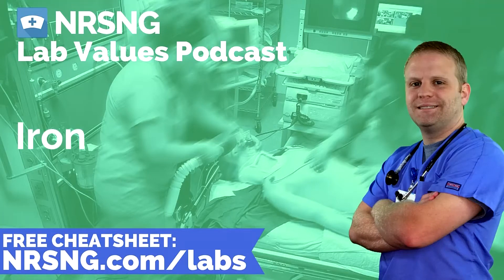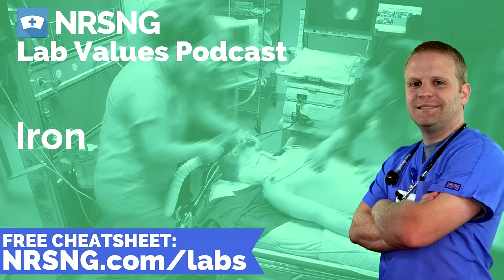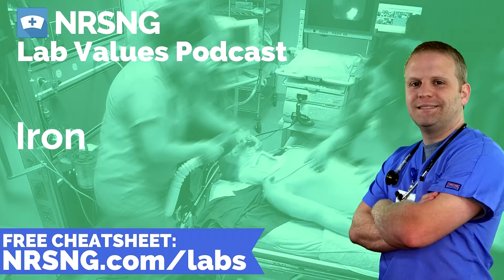Iron Nursing Considerations, Normal Range, Nursing Care, Lab Values Nursing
Grab our free cheatsheet covering the 63 Must Know Labs for nurses right

Iron (Fe)

Normal: 50-175 ug/dL

Indications
 Identify:
    o Blood loss
    o Hemochromatosis
    o Malabsorption of iron
    o Iron overload
    o Type of anemia:
              Thalassemia
              Sideroblastic anemia

Description: Iron (Fe) is an element that is an important component of hemoglobin in red blood cells. Hemoglobin transports oxygen from the lungs to all the cells of the body. Most of the iron in the body is located in hemoglobin, but some iron is located in myoglobin as well as some iron is stored in the liver, bone marrow, and spleen. The storage form of iron is ferritin. Iron is transported in the blood by a protein called transferrin.

 What would cause increased levels?
 Hemochromatosis
 Lead toxicity
 Iron poisoning
 Acute liver disease
 Multiple blood transfusions
 Hemolytic anemia
 Sideroblastic anemia

What would cause decreased levels?
 Blood Loss:
o Gastrointestinal (GI) bleeding
o Heavy menstruation
o Chronic hematuria
 Hypothyroidism
 Iron-deficiency anemia
 Inadequate absorption of iron